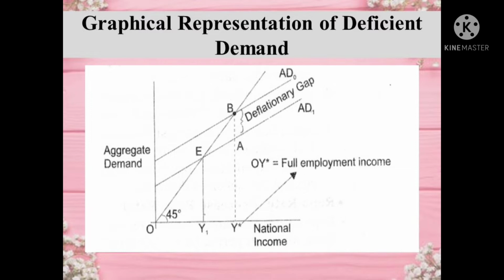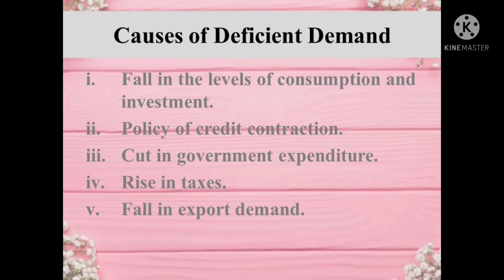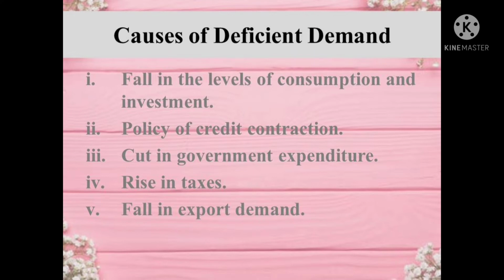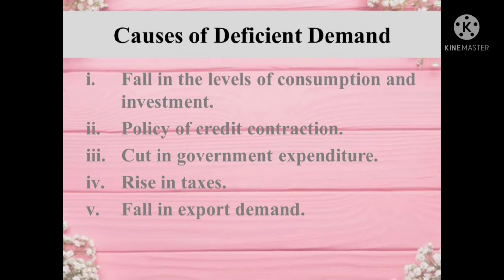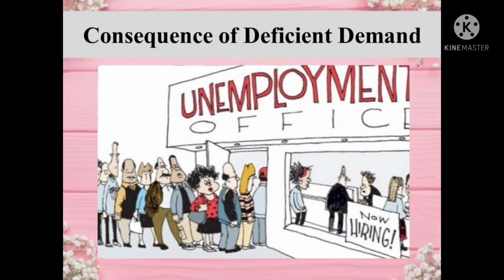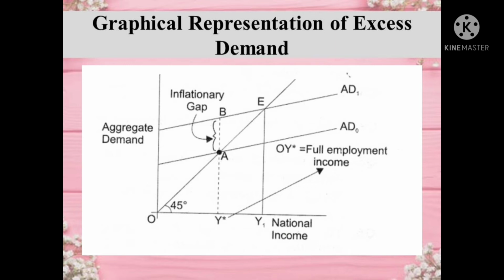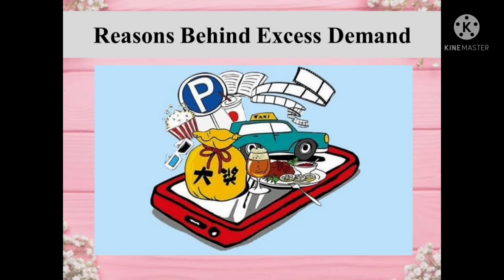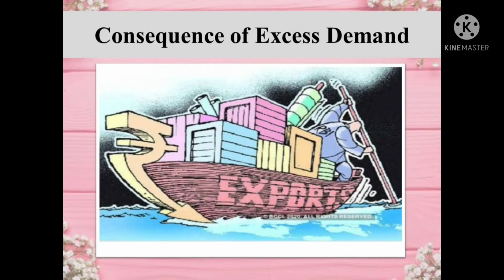NCERT CLASS 12 Part A Chapter 5 Problems of Deficient Demand and Excess Demand (part 1)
Presentation on Problem of Deficient Demand and Excess Demand